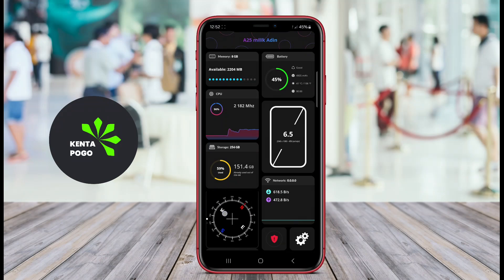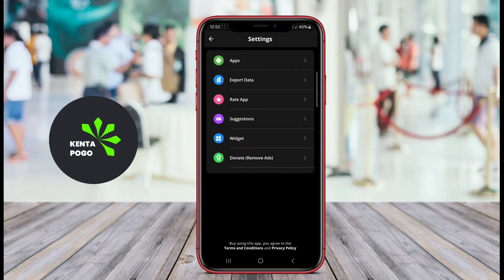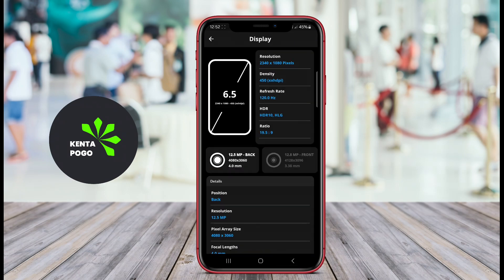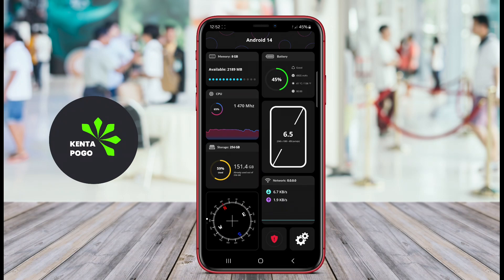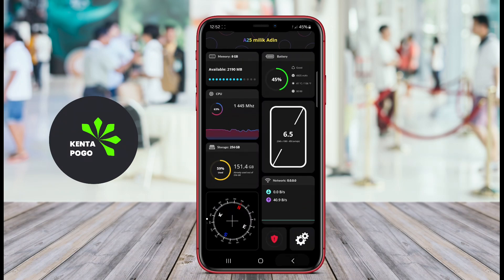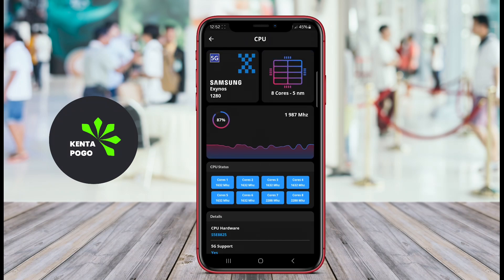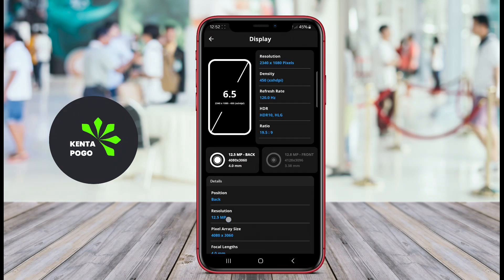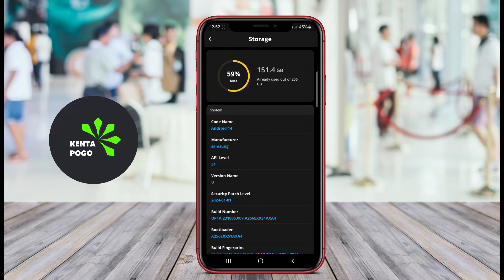Best Free Monitor CPU and Ram App for Android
A Monitor CPU and RAM app for Android is a tool designed to track and display the performance metrics of a device's CPU and RAM in real-time. It provides users with insights into system resource usage, helping to identify which applications consume the most memory and processing power. Such apps often include features like usage statistics, temperature monitoring, and notifications for high resource consumption, allowing users to optimize their device's performance and manage resources effectively.